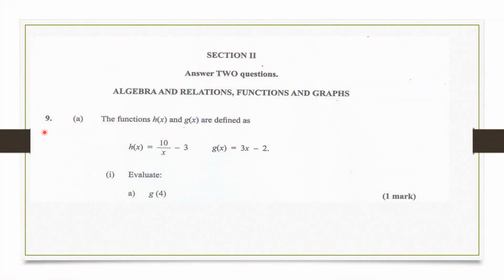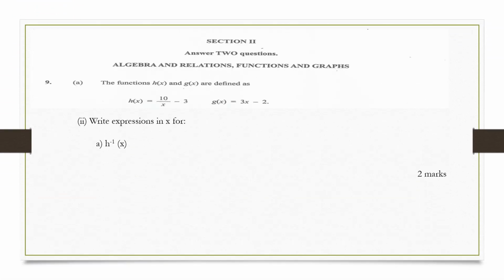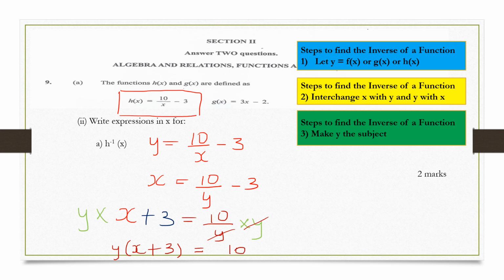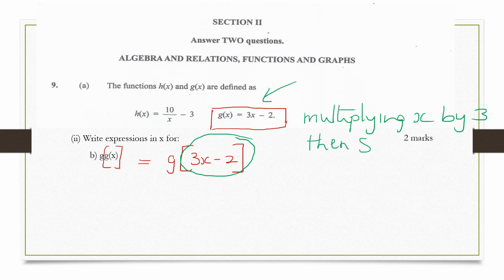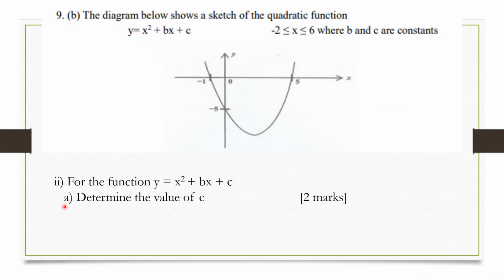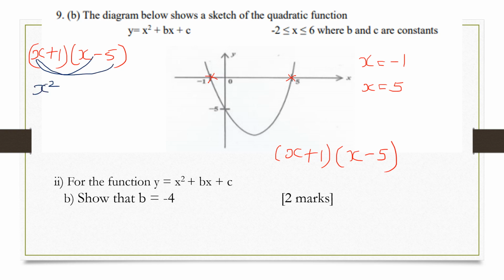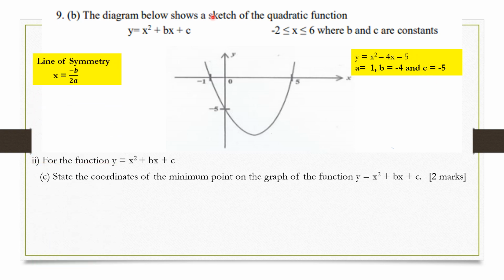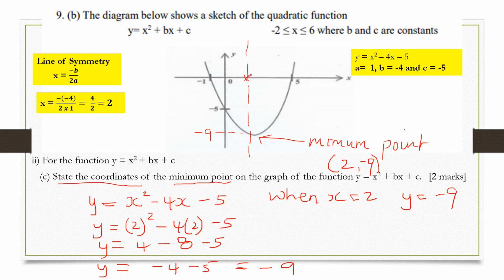CXC Mathematics January 2014 q9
This video demonstrates the following using a question from CXC Maths paper - January 2009:
Topic: Algebra and Relations, Functions and Graphs -
use functional notations, composite functions, inverse

finding all parts of a quadratic (a, b and c),  the roots of a quadratic, calculating the line symmetry (formula) and the minimum point of a function.